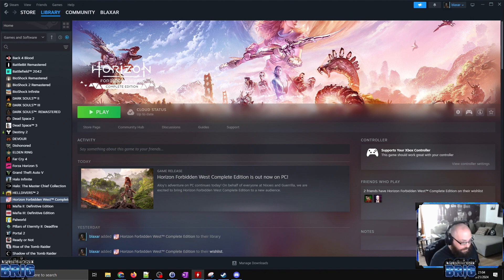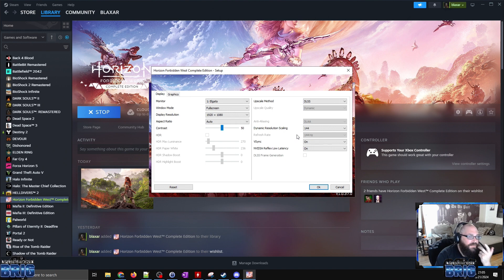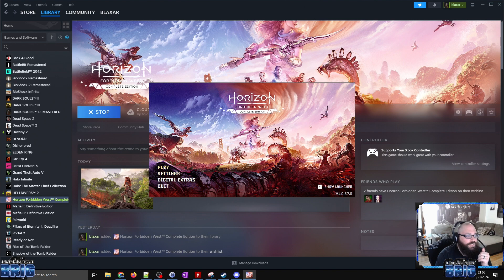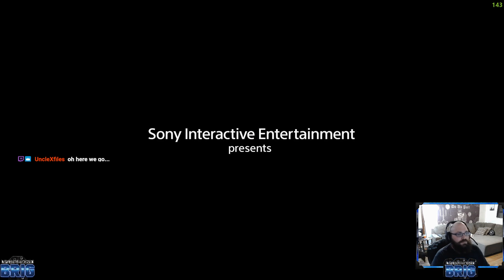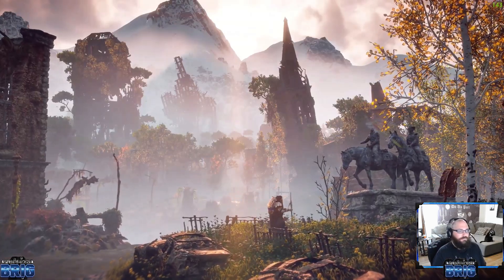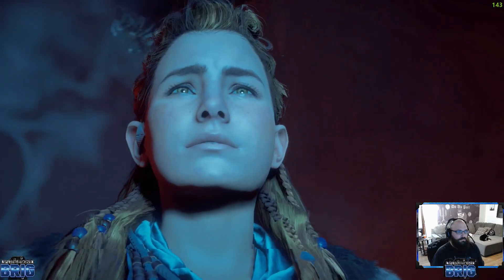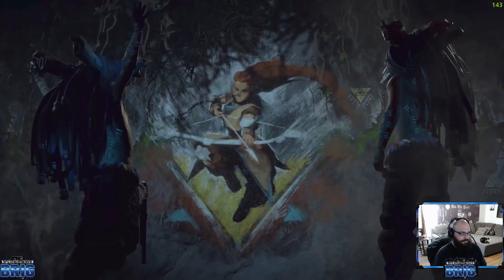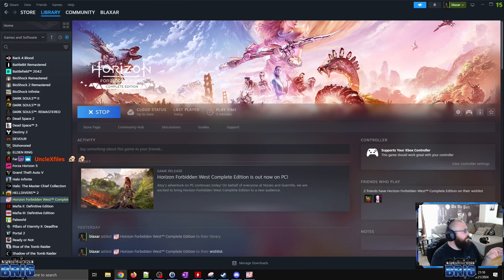Horizon Forbidden West Pt1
Stream had issues here's the entirety in order